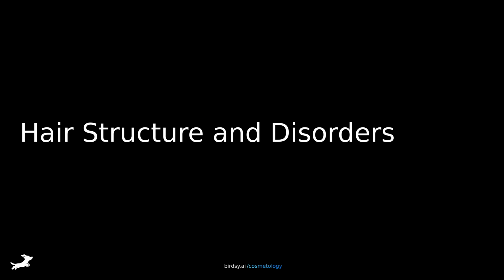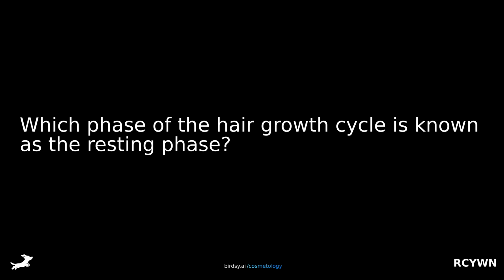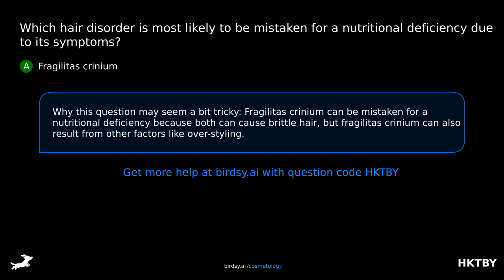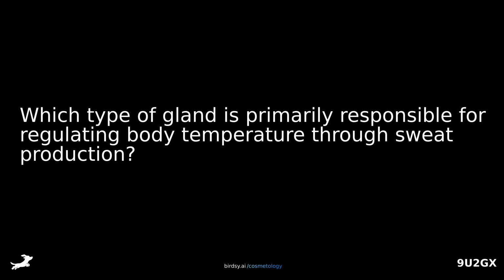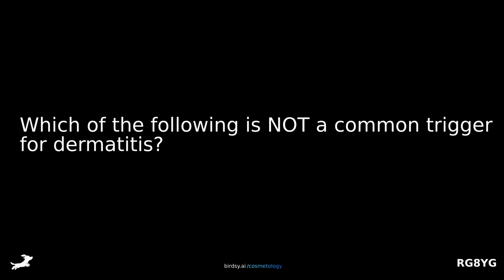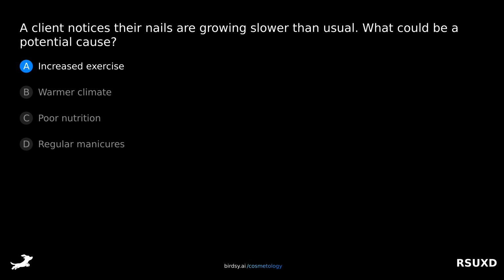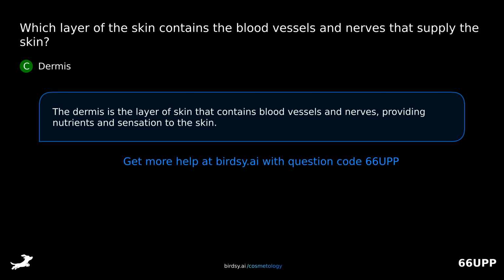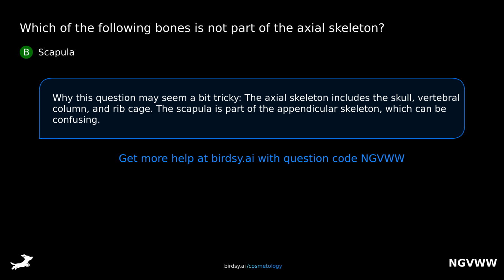🔑 Anatomy & Physiology Essentials for the Cosmetology Exam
Get ready for your Cosmetology State Board Exam with this essential guide to Anatomy & Physiology—covering the structures of hair, skin, and nails, plus the disorders you’ll need to recognize on exam day.

In this video, you’ll learn the fundamentals of how the body’s systems connect to cosmetology practice, including hair growth cycles, skin functions and layers, and common nail conditions. These topics are exam essentials and will help you build confidence to pass your state board and succeed in your cosmetology career.

Birdsy is your personal, AI-assisted study partner—ready to answer questions, provide real-world examples, memory tools, and explanations that fit your learning style.

⏱️ Timestamps
00:00 - Introduction
00:35 - Hair Structure and Disorders
00:40 - Structure and function of hair follicle and shaft
03:34 - Growth cycles (anagen, catagen, telogen)
06:10 - Common hair disorders (alopecia, fragilitas crinium, canities)
08:58 - Skin Anatomy and Disorders: Layers and functions of the skin (epidermis, dermis, subcutaneous tissue)
11:58 - Functions of glands (sebaceous, sudoriferous)
14:31 - Common skin disorders (acne, dermatitis, psoriasis, infections)
16:59 - Nail Structure and Disorders: Structure of the nail unit (matrix, bed, plate, cuticle, lunula)
21:16 - Growth and health of nails
23:10 - Common nail disorders (onychomycosis, paronychia, onychorrhexis)
25:19 - Body Systems Relevant to Cosmetology: Integumentary and muscular systems
27:59 - Skeletal, circulatory, and nervous systems

📚 Topics Covered
✅ Anatomy & physiology basics for cosmetology exam prep
✅ Structure and growth of hair: follicle, bulb, dermal papilla, hair shaft
✅ Hair growth cycles (anagen, catagen, telogen)
✅ Common hair disorders: alopecia, canities, hypertrichosis, monilethrix
✅ Skin structure: epidermis, dermis, subcutaneous tissue
✅ Functions of the skin: protection, sensation, heat regulation, excretion, secretion, absorption
✅ Common skin disorders: acne, psoriasis, eczema, dermatitis, skin cancer warning signs
✅ Nail structure: nail plate, nail bed, matrix, cuticle, lunula, free edge
✅ Nail growth and health factors
✅ Nail disorders: onychomycosis, paronychia, onychorrhexis, leukonychia, pterygium
✅ Body systems most relevant to cosmetology: integumentary, muscular, skeletal, circulatory, nervous
✅ Exam strategies for anatomy and physiology questions

 👍 Like this video if it helped
 💬 Drop questions in the comments—we’re here to help!

ℹ️ About Birdsy
Birdsy is your personal, AI-assisted study partner. Unlike static practice tests, Birdsy helps you learn the way you prefer—whether that’s structured and serious or fun and focused. Ask Birdsy questions, get real-life examples, or use memory tools to strengthen your understanding. It’s like having a tutor for your certification prep, available anytime.

⚠️ This video is for educational use only. Licensing requirements and exam content may vary by state or region. Verify all details with your licensing agency or official exam provider. Birdsy cannot guarantee outcomes and assumes no liability for exam performance.